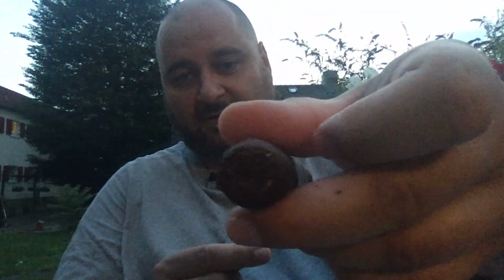Davidoff Madison 515 - Cigar Review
Named after the Davidoff Flagship Store in New York City, the swiss based cigar manufacturers brought out another Limited Edition, the Davidoff 515 Madison! Not only the price should be legendary but also the taste.

It comes along in a Toro vitola with a ring gauge of 54 and a length of 6 inches. The wrapper is a dominican Yamasa and the binder a Negro San Andres Seco from Mexico. The filler has four different tobaccos: San Vicente Mejorado Visus, San Vicente Ligero, Piloto Ligero and a Hybrid 254 Visus.